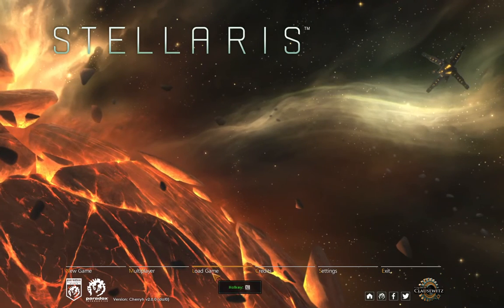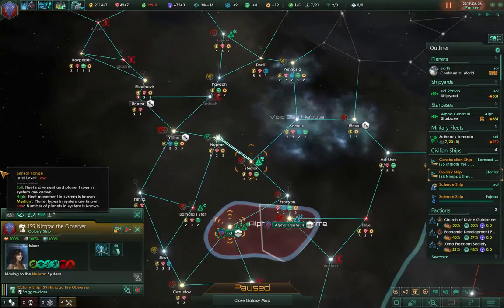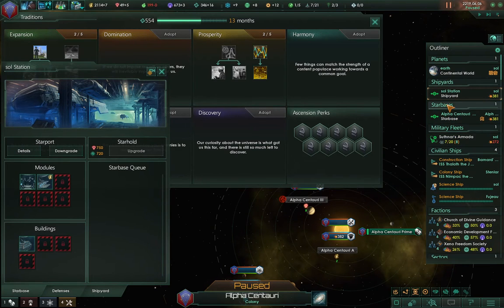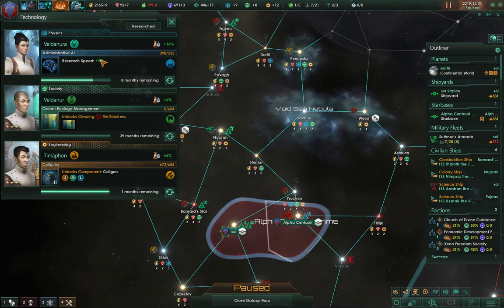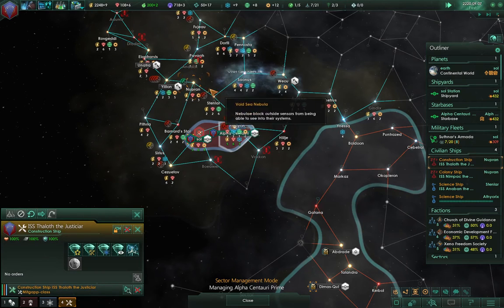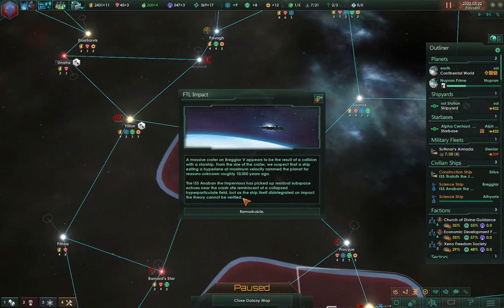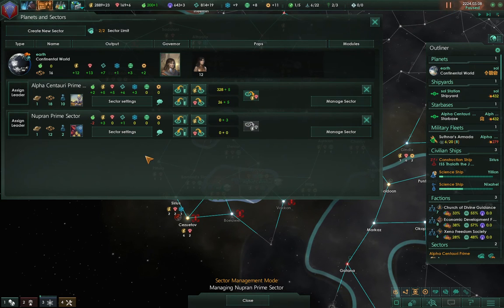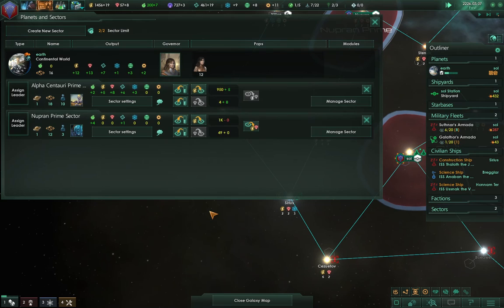5th video of 1st play through - 2nd contact and factions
This video will look at the 3 factions we have so far and contact with a 2nd empire. will colonize the Gaia world. and fight some more pirates.